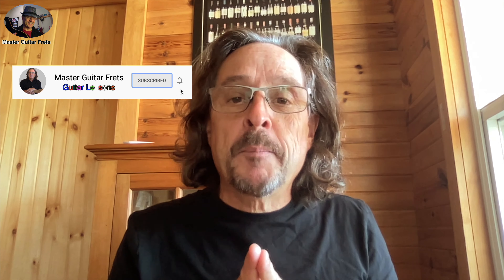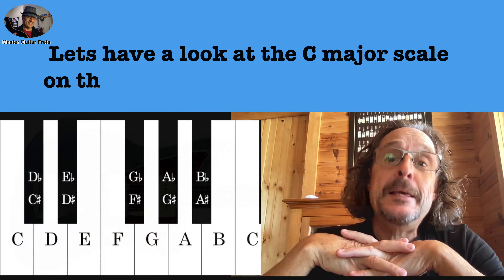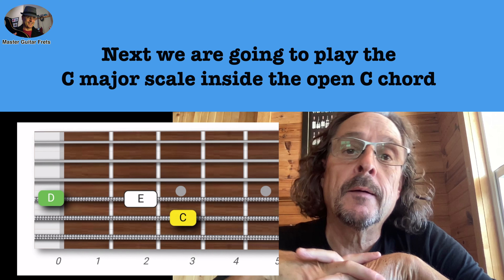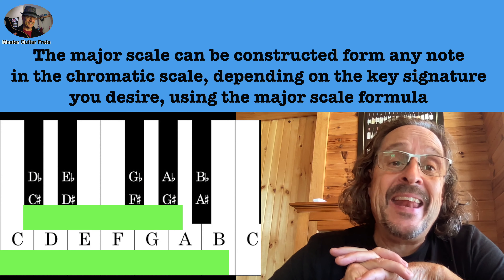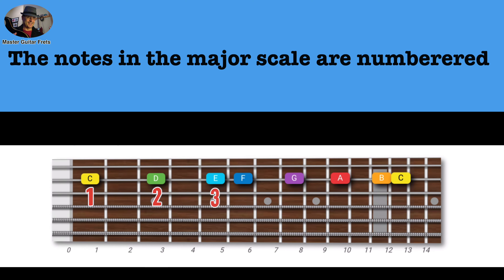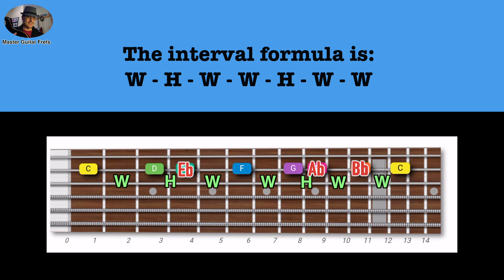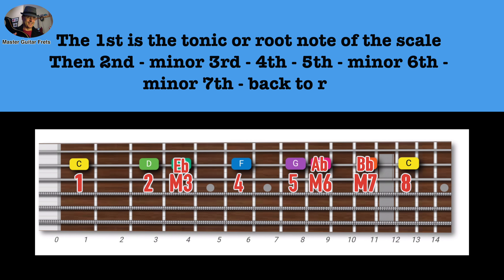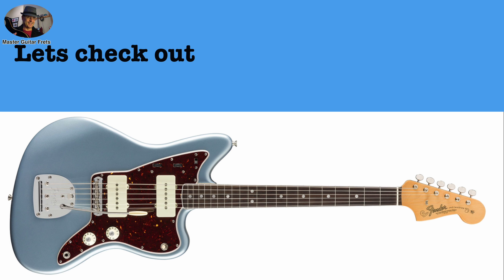Major and Minor Scales Intervals-Easy Music Theory for Guitarist Lesson 2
Major and Minor Scale Intervals - Easy music Theory for Guitarist Lesson 2.
This series will focus on what you really need to know to be a better all-round guitar player. I will focus on the absolute minimum and leave it up to you to pursue certain subjects of interest on your own. A little music theory will go a long way! Many guitarist, beginners and advanced find it not in their favour to learn music theory. However, is becomes evident as they progress that some theory knowledge is required to connect certain dot's and to master the next goals. It becomes even more relevant when collaborating with fellow guitarist in a band, jam etc. This series of lessons will show you the fundamental knowledge that will help you understand your instrument. It will give you an edge and answer a lot of question you might already have.